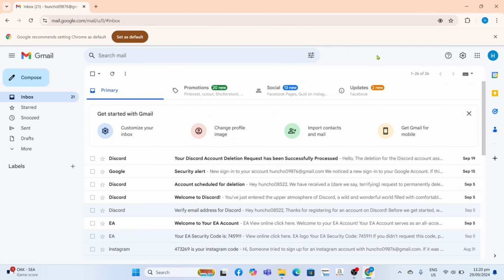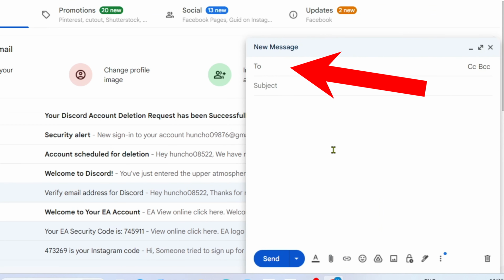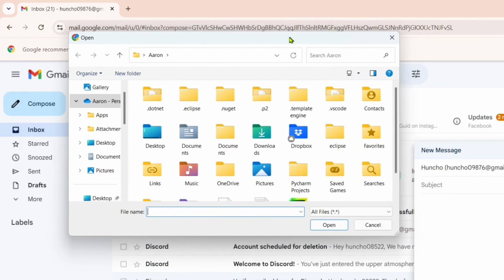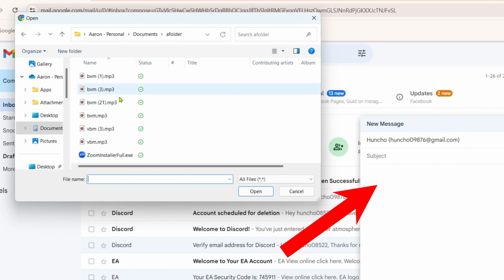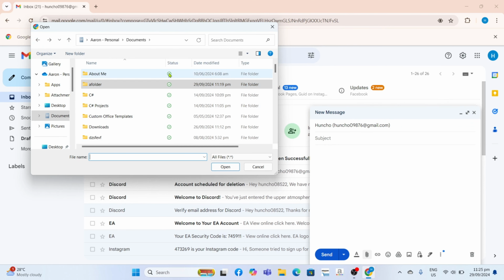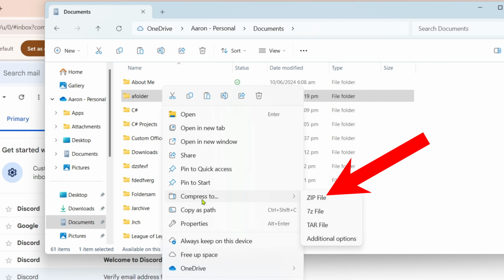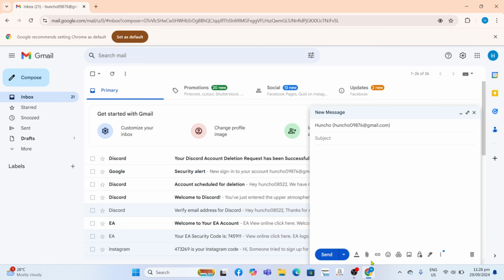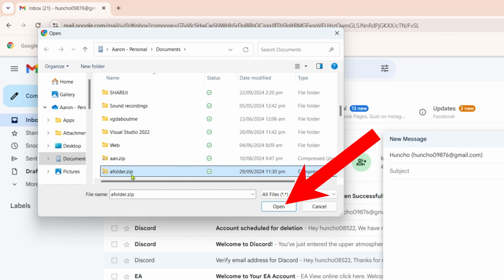How to Send a Whole Folder File using Gmail - Easy Step-by-Step Guide (2025)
Learn how to send folders through gmail in this quick tutorial video.